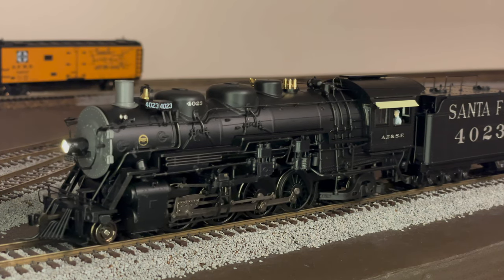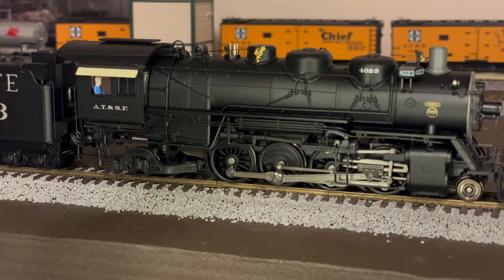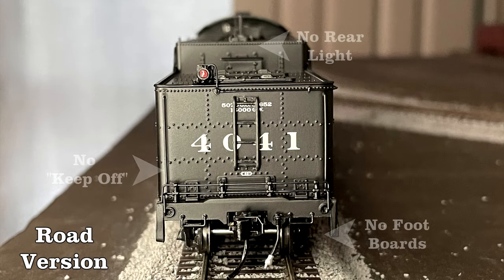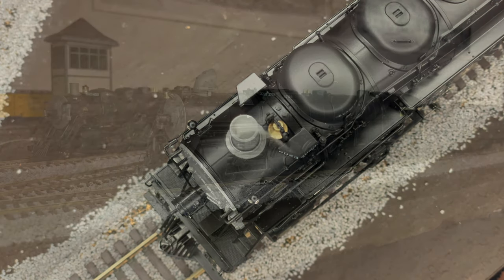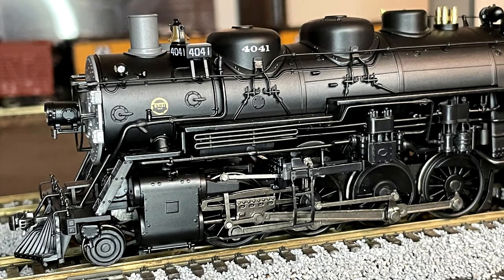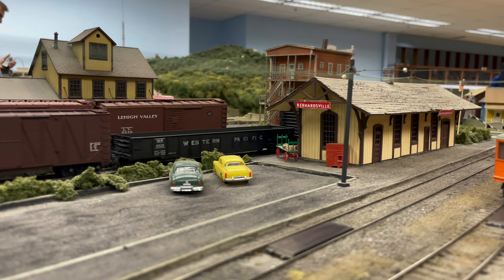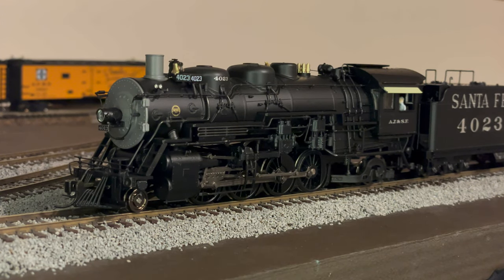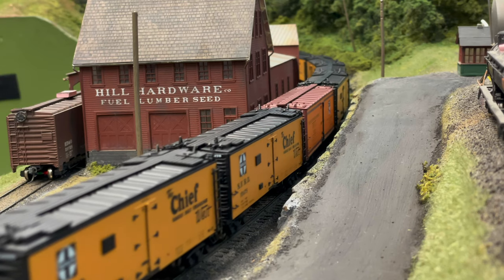Product Review: HO Scale Broadway Limited Paragon 4 Santa Fe Mikado 2-8-2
We compare both "switcher" and "road" prototypes released by Broadway Limited in June of 2021 with engines number #4023 and #4041. We also compare the sounds and details of Paragon 3 with a Santa Fe 4-8-4 #3759. There is sound and synchronized chuff. These models look fantastic on a layout pulling 50 cars shown later in the video. I hope this video helps!

The running portion of the video was filmed at The Model Railroad Club Inc in Union, NJ.

Time Stamps:
0:00 Introduction
0:14 Unboxing
1:55 History and Features
3:06 Road vs. Switching Pilot
3:41 Sounds and Operation
6:08 Synchronized Chuff
6:59 Paragon 3 vs. Paragon 4
8:56 Personal Modifications
9:26 Layout Operations
13:59 Issues
15:22 Conclusion